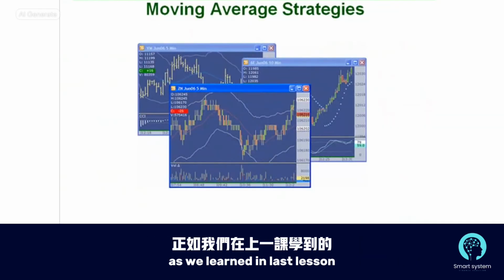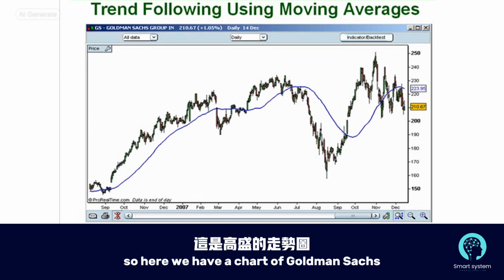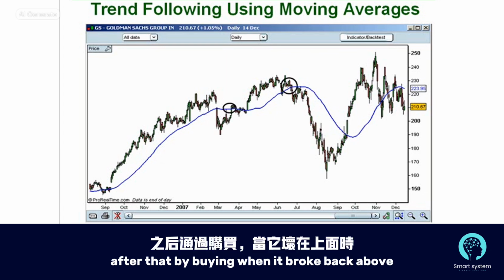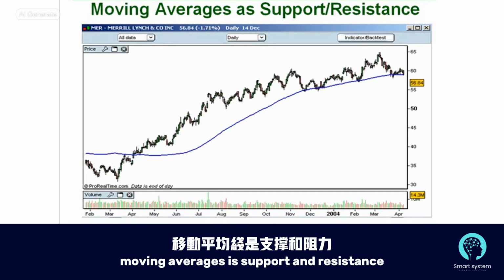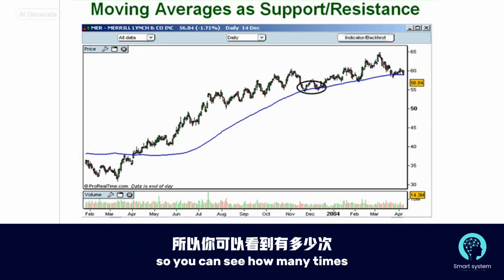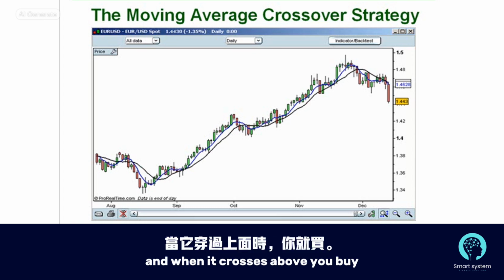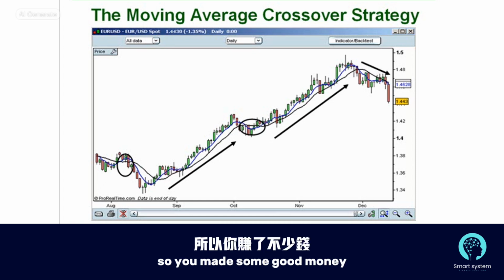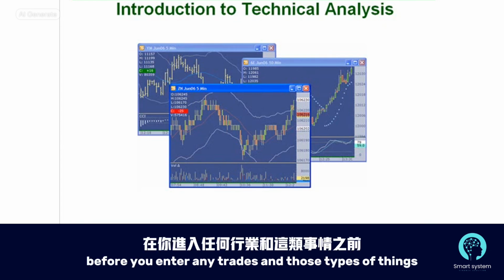19. Moving Average Strategies 移動平均線交易策略